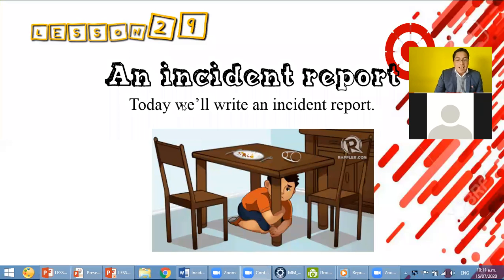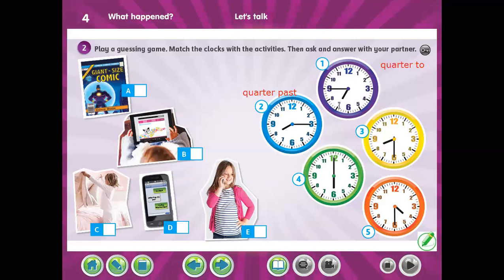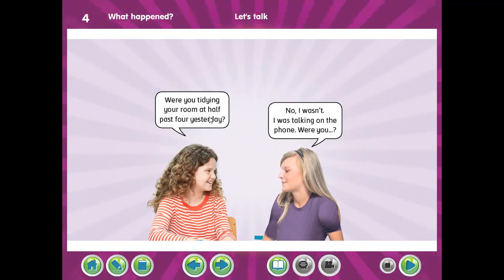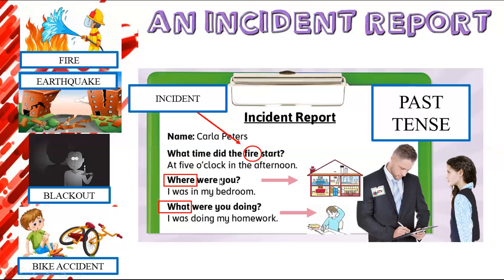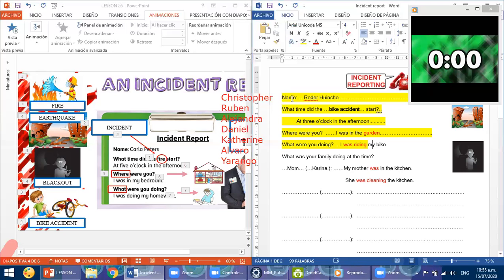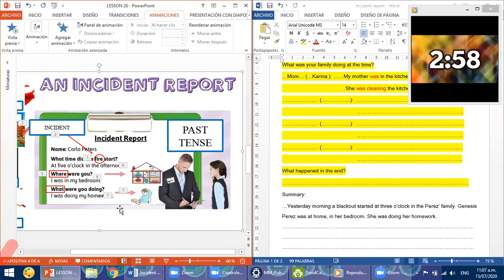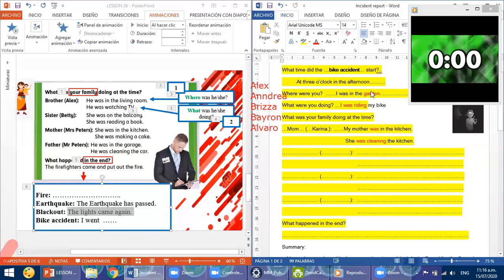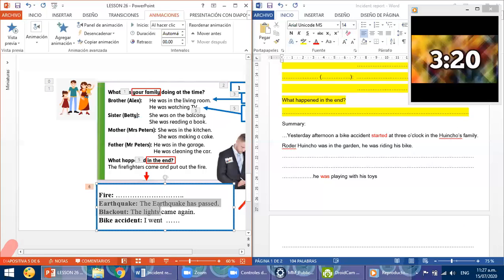ENGLISH CLASS 5TH B WRITING INCIDENT REPORT